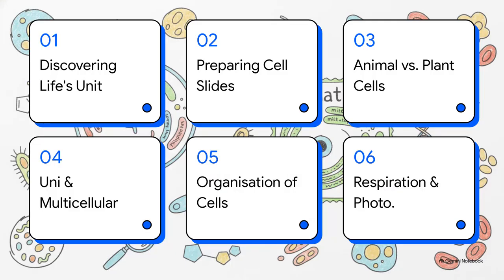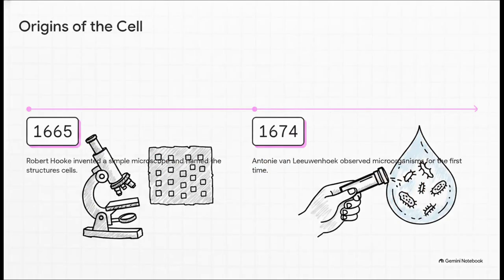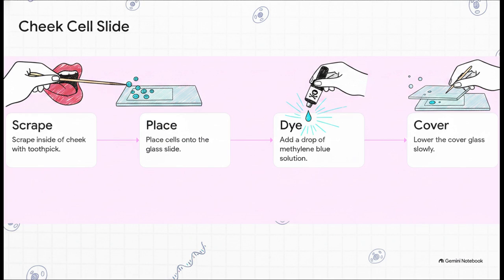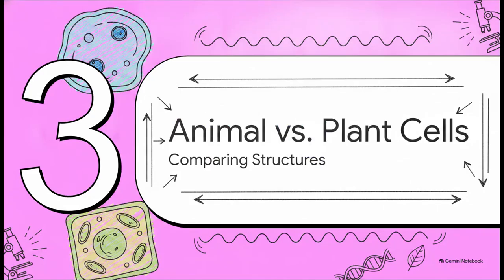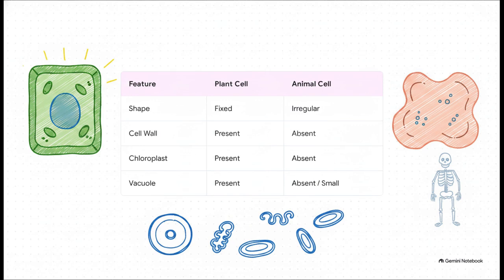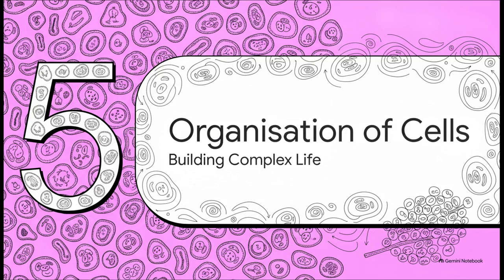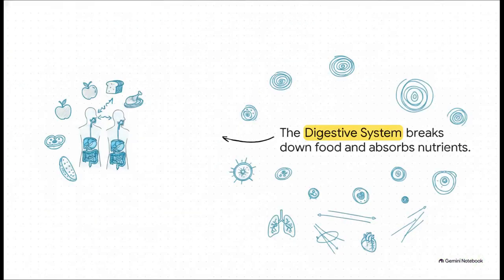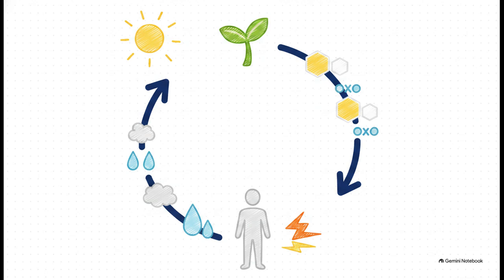Science (DLP) Form 1 Chapter 2 - Cell as the Basic Unit of Life